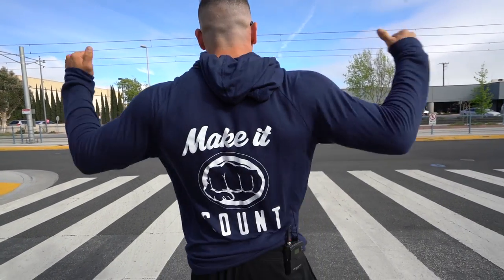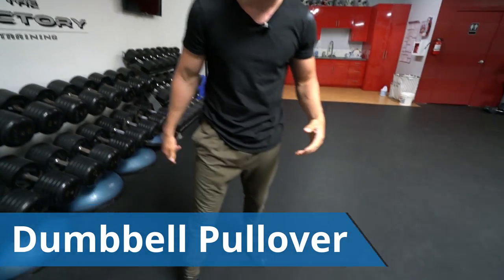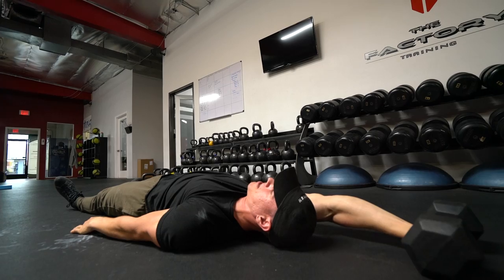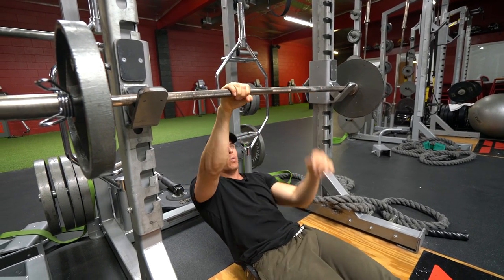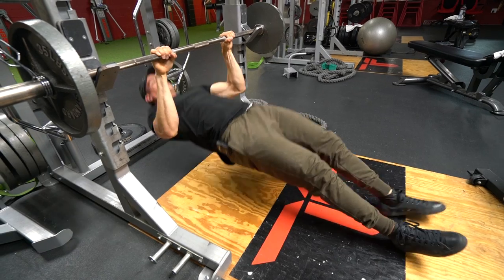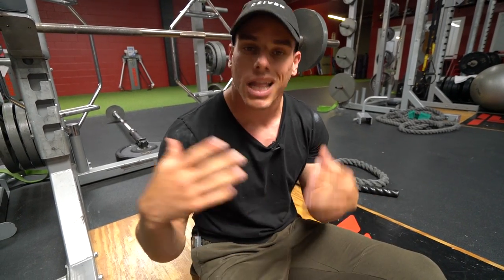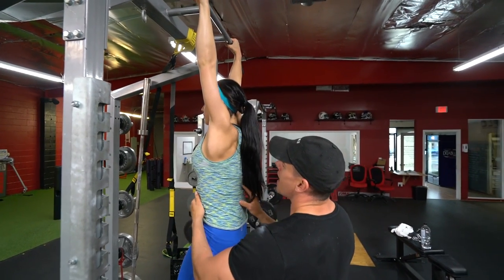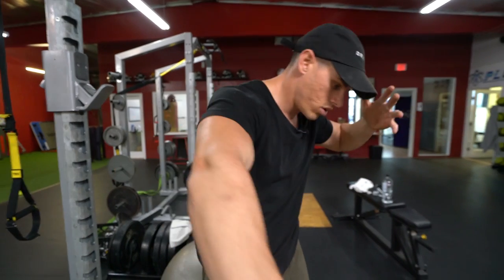#1 Exercise To Get Your Pull Ups Stronger - (Build Wide Back)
Transform your physique - /body-design-tool?utm_source=youtube&utm_medium=social&utm_campaign=%231%20Exercise%20To%20Get%20Your%20Pull%20Ups%20Stronger%20-%20(Build%20Wide%20Back)%20-%20description&utm_term=description%20&utm_content=%231%20Exercise%20To%20Get%20Your%20Pull%20Ups%20Stronger%20-%20(Build%20Wide%20Back)%20-%20description%20

Apparel launch today!! They are superior quality so pick yours up while you can!

Today we will be talking about specific exercises to increase your pull ups and build a bigger and stronger overall back.

First exercise is dumbbell pullovers. Your back should be completely flat on the ground, abs contracted, and scapulas retracted. All points of contact are on the ground. We will be working one arm at a time. Focus on really contracting your lats. You can also go a little heavier and use both arms.

Next is the inverted bodyweight row. If you're strong enough go ahead and perform single arm rows. If you can't do this yet stick with the normal movement until you build up enough strength. For beginners have your knees bent, extend your hips, retract your scapula and pull up to the bottom of your chest. To make it harder, extend your legs. The last progression is single arm rows. You can start off with knees bent, and then move on to a straddle position or even feet together.

One important thing to keep in mind when you are trying to target your lats, you want to have a posterior pelvic tilt, abs engaged, and retract your scapula. This movement is called scapula pulls. Every time you grab the bar, go into a full extension and then retract your scapula. This will make sure you are engaging the right muscles with proper form.

If you life this style of training and are ready to take the next step, go ahead and check you our body design tool here - /body-design-tool?utm_source=youtube&utm_medium=social&utm_campaign=%231%20Exercise%20To%20Get%20Your%20Pull%20Ups%20Stronger%20-%20(Build%20Wide%20Back)%20-%20description&utm_term=description%20&utm_content=%231%20Exercise%20To%20Get%20Your%20Pull%20Ups%20Stronger%20-%20(Build%20Wide%20Back)%20-%20description%20

1515 7TH ST., #381.
SANTA MONICA, CA
90401